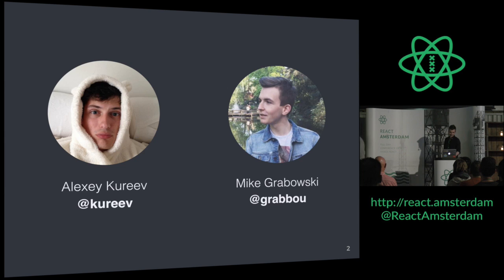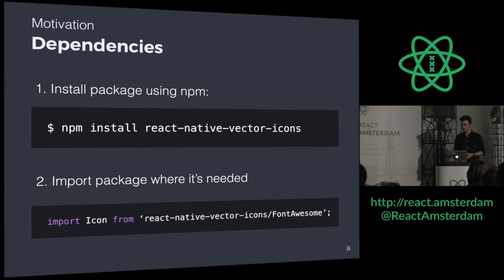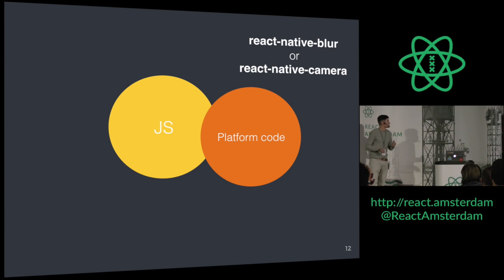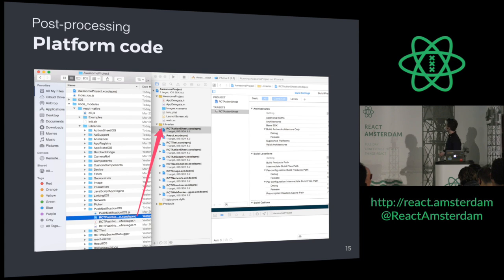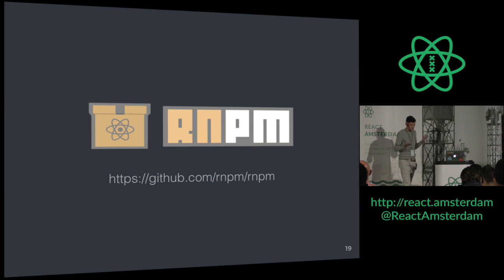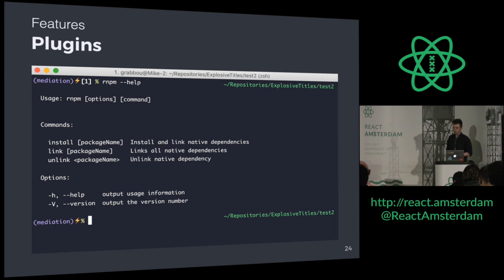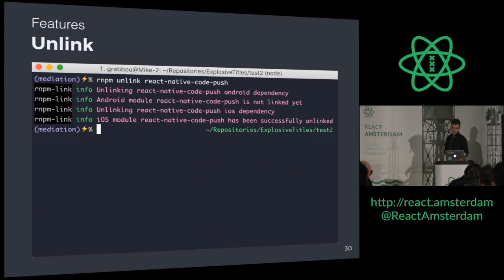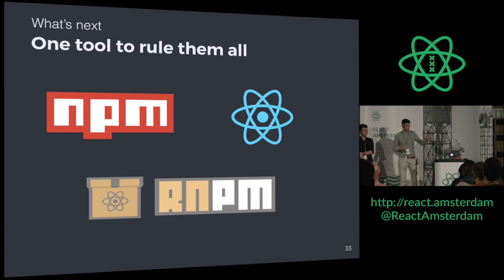Alexey Kureev, Mike Grabowski: Solving a Tooling Problem for React Native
🗓 Alexey Kureev from Publitas, Amsterdam, and Mike Grabowski from Callstack.io, Wroclaw, on Solving a Tooling Problem For React Native

Unfortunately, React Native, being open-sourced last year, still suffers from the lack of great unified tooling. Managing native dependencies, adding custom fonts, just to name few, are the most common things that require you to know a lot of Objective-C and Java. This talk addresses to solve React Native tooling problems.

If you tweet, don't forget to reactamsterdam tag it!